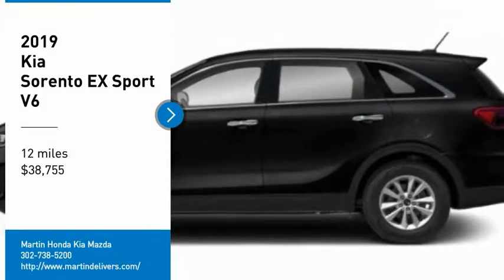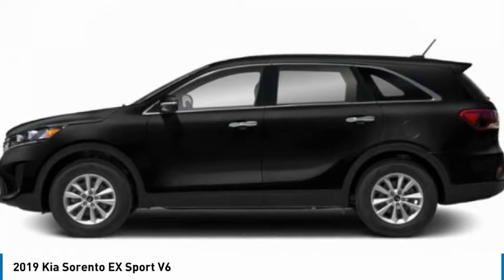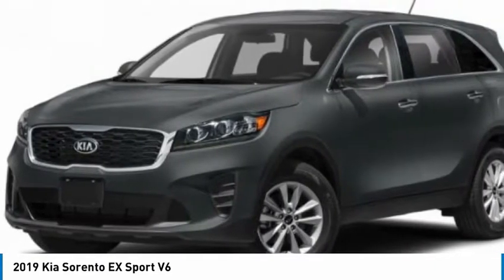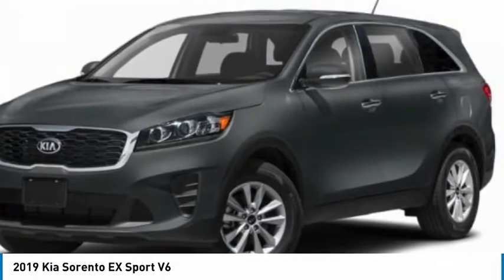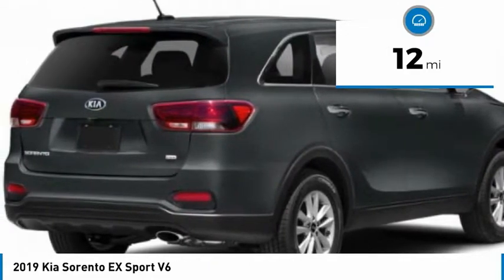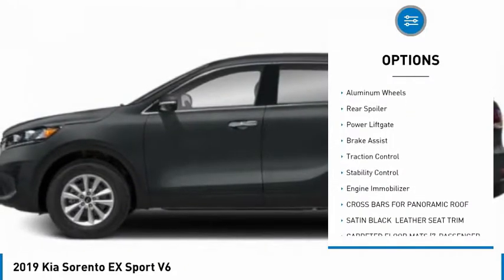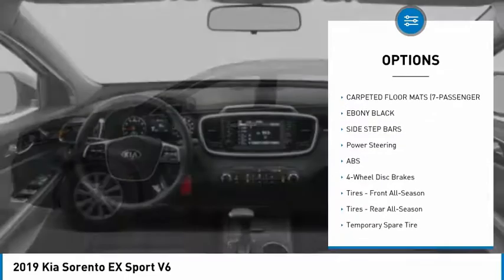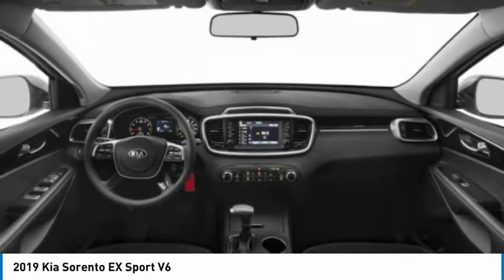2019 Kia Sorento Martin Honda Kia Mazda K191720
2019 Kia Sorento EX Sport V6

Looking for the right sport utility? Today could be your lucky day. this 2019 Kia Sorento could be yours.